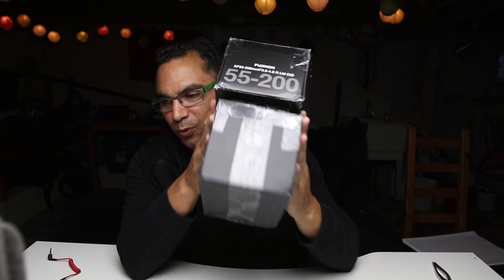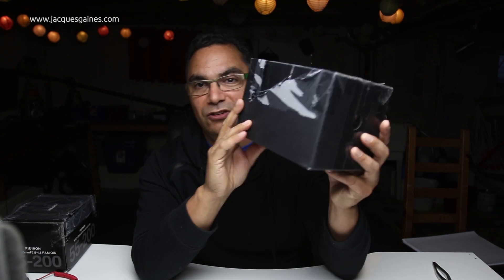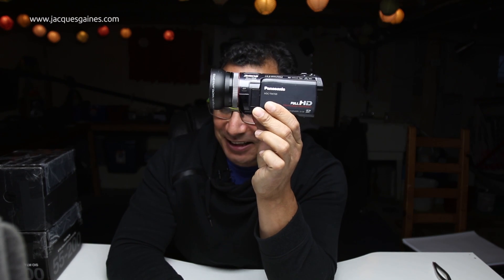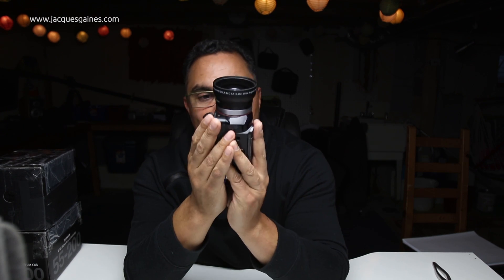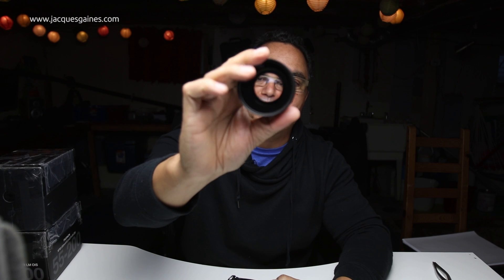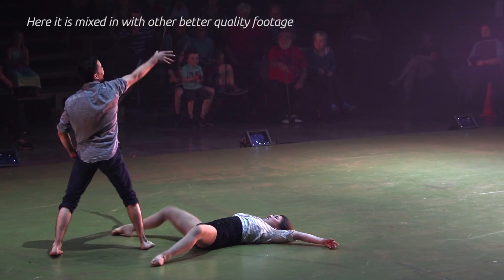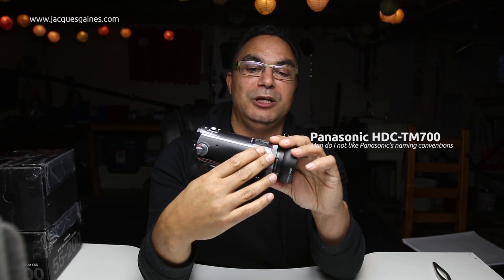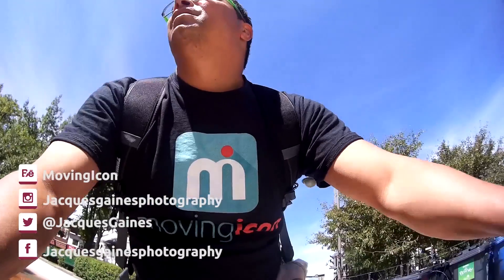MY EXPERIENCE GETTING MY XT2 BACK FROM REPAIRS AND OLD EQUIPMENT I STILL USE: The Panasonic TM700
I just wanted to take the time and talk about my experience returning my Fujifilm XT2 camera to Fuji and I also talk about my trusty Panasonic TM700 and how it keeps on getting me out of a bind. Even though it is almost 7 years old, it still keeps on ticking. some stuff remains usefull in a person's gearbag.

If you want to buy the Fuji X T2 click here and support me.